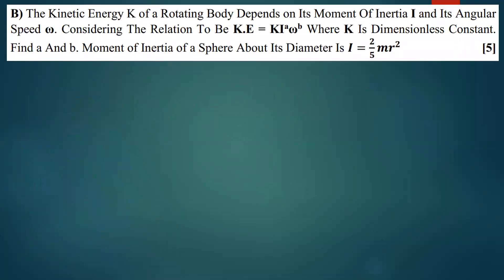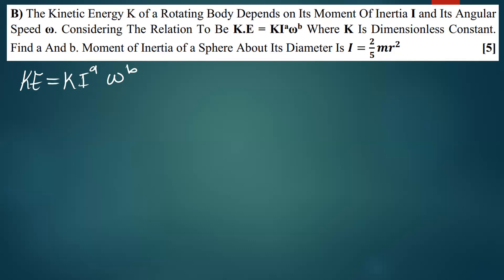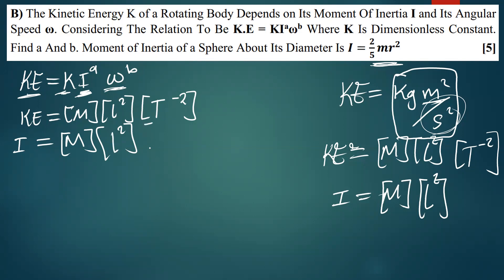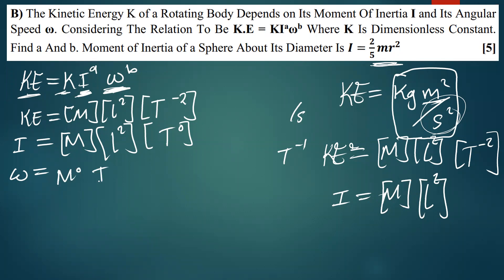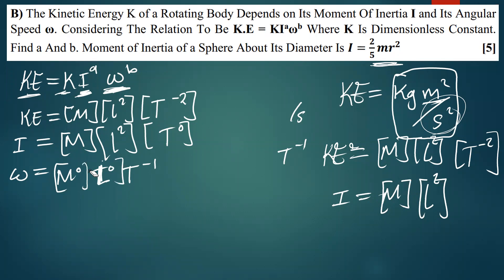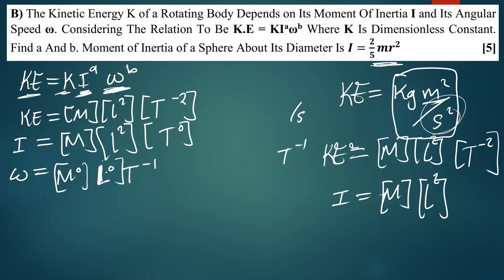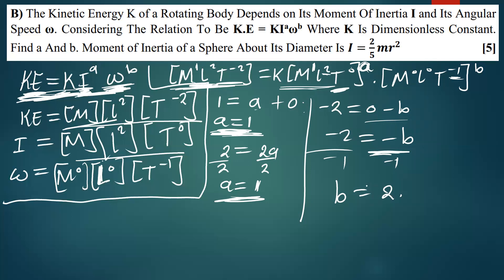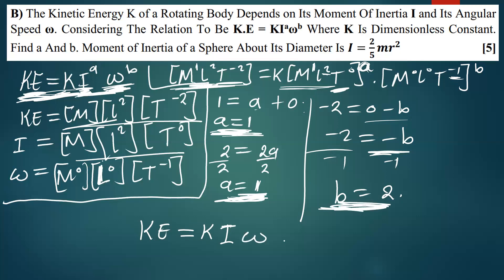DIMENSIONAL ANALYSIS - The Kinetic Energy K of a Rotating Body Depends on Its Moment Of Inertia I an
The Kinetic Energy K of a Rotating Body Depends on Its Moment Of Inertia I and Its Angular Speed ω. Considering The Relation To Be K.E = KIaωb Where K Is Dimensionless Constant. Find a And b. Moment of Inertia of a Sphere About Its Diameter Is � = �